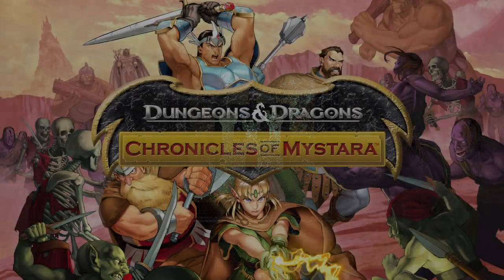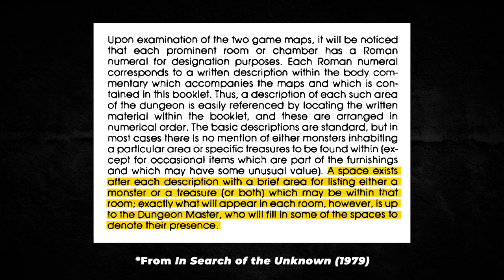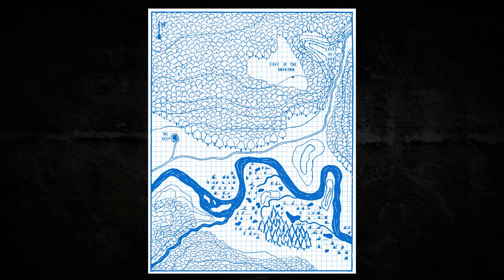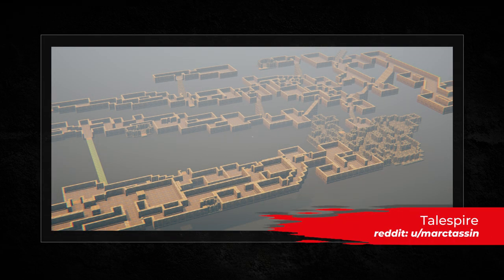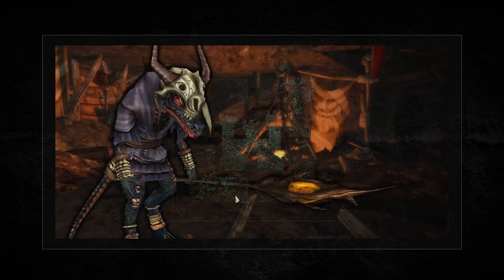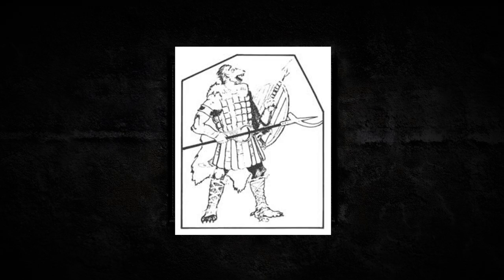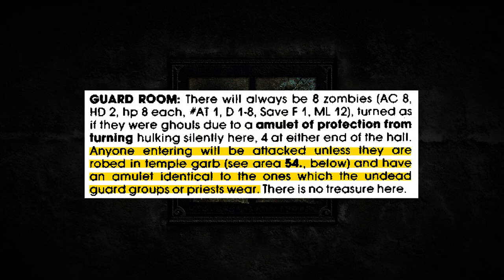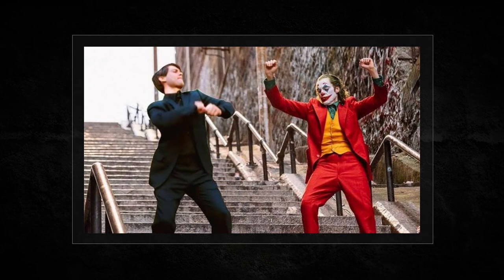The Keep on the Borderlands | D&D Walkthroughs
After numerous delays, our newest video is finally ready. In this video, we discuss "The Keep on the Borderlands", the most played D&D adventure of all time. Like the Village of Hommlet, it was the introduction to D&D for many players back in the day. And in many ways, it is the archetypal D&D adventure.

Music: D&D Birthright: The Gorgon's Alliance, Lord of the Rings: Fellowship of the Ring (1990 DOS game), D&D Death Keep (3DO)

Title & Credits : Temple of Elemental Evil (Circle of Eight mod, co8.org), Witcher III: Wild Hunt (Sleep Scenery HD), Dark Souls (eroticfishcake)

Chapters:
0:00 Intro
0:35 Keep
9:17 Caves
18:45 Shrine
23:24 Spoiler Free

D&D Clips: Neverwinter Nights 2 (ENoa4 and Carlo, BlackRain, Neverwinter Vault), D&D Online (Cybermagician, Ras_al_Gar, Subtle Aggro), Pool of Radiance (the Lost Sectors), Reclaiming the Caves on the Borderlands (Sacrosanct Games), Designers & Dragons (Shannon Appelcline), Chronicles of Mystara (Capcom), Polyhedron Magazine, RPG Net Review by Mike Mearls, Legends & Lairs (Fantasy Flight Games)

Misc. Clips: Talespire (u/marctassin), World of Warcraft, Dungeon Keeper (CaptainPlanets), Castlevania 2: Simon's Quest (NintendoComplete), Warlocked Game Boy Color (Leny 1777),  Metal Slug, Star Wars Battlefront 2  (Jongo Phett), Legend of Zelda:  Breath of the Wild (Nintendo), Lord of the Ring, Flickr (Rob Marquardt), Wikimedia Commons (Moroboshi, Wellcome Images), Radiant Historia (mapstalgia Tumblr)